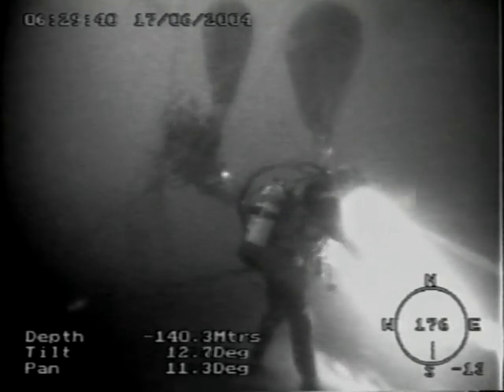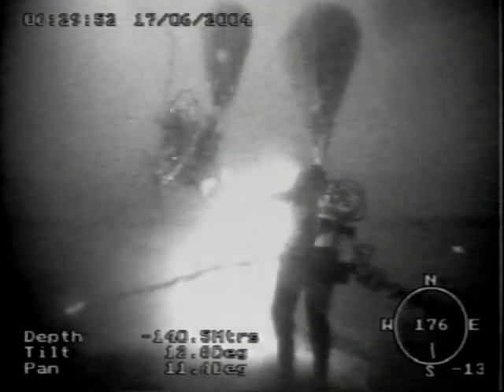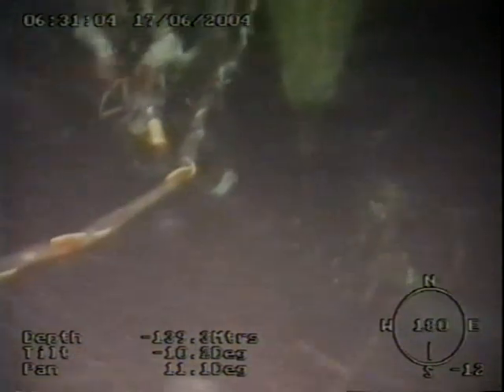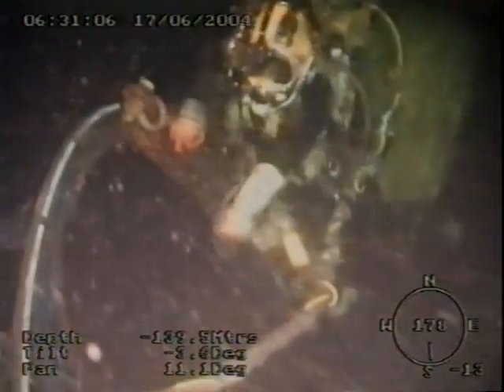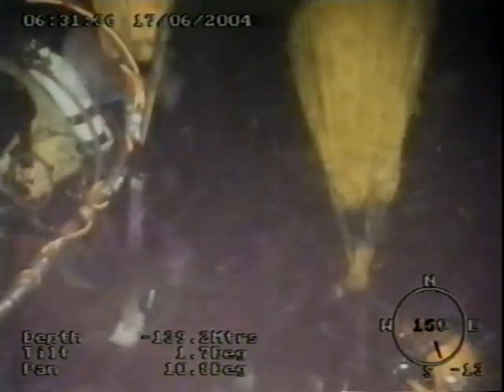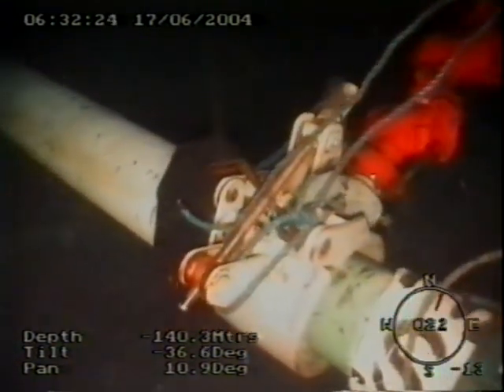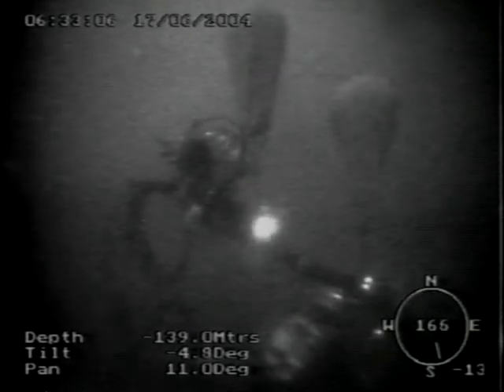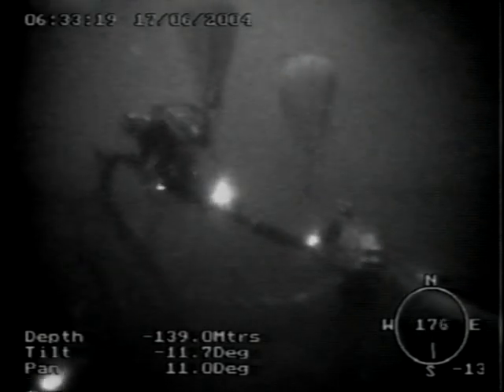Subsea Hot Tapping from Claxton Engineering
Video of a subsea hot tapping operation